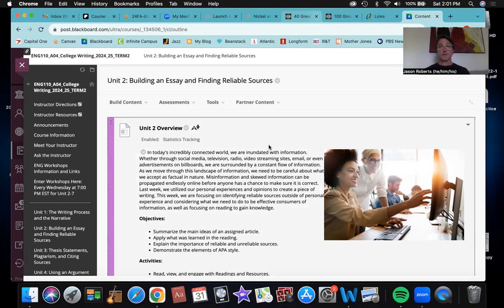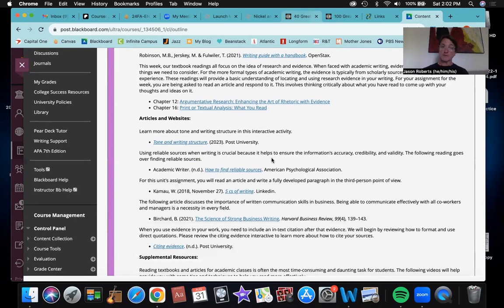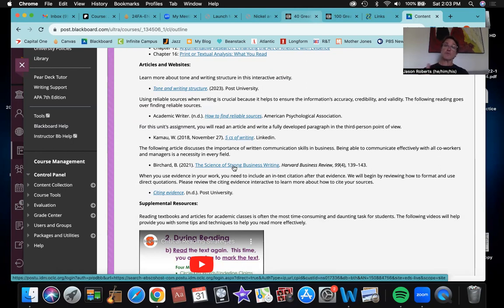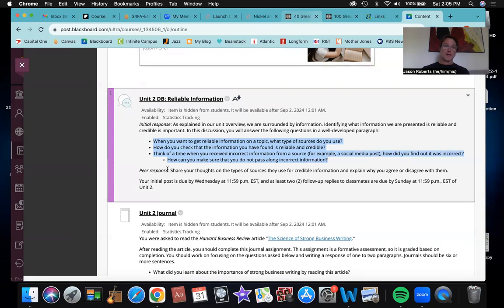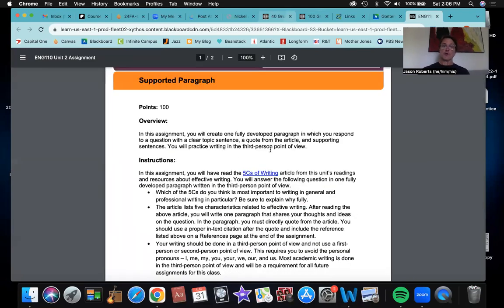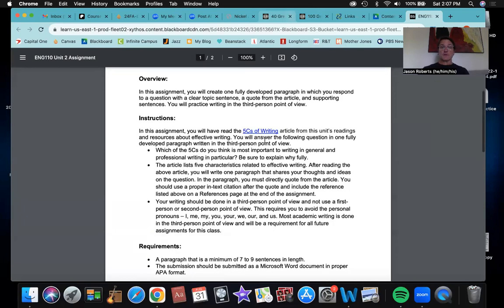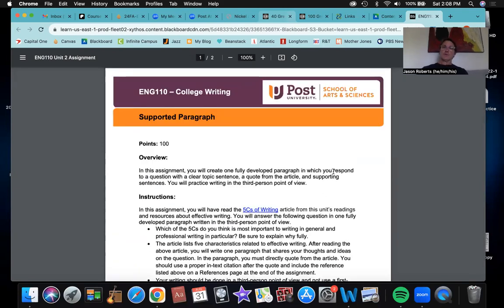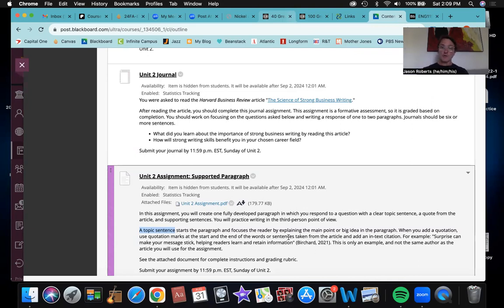Week Two Eng 110